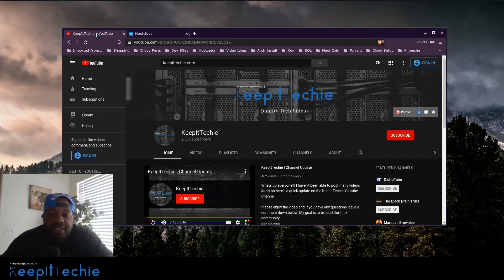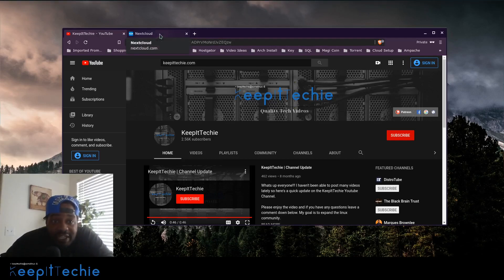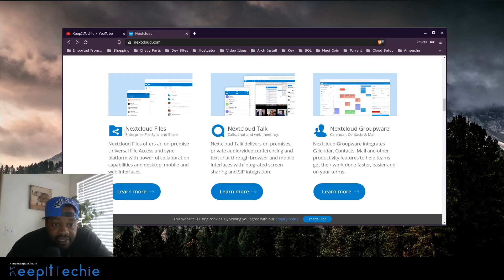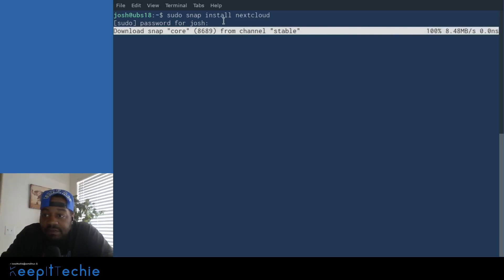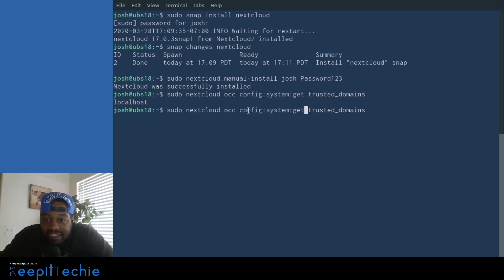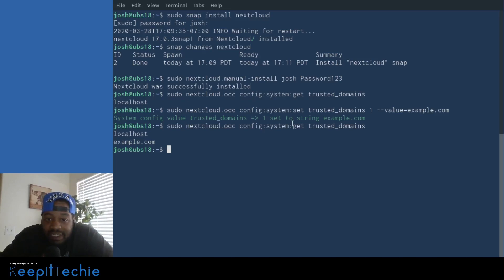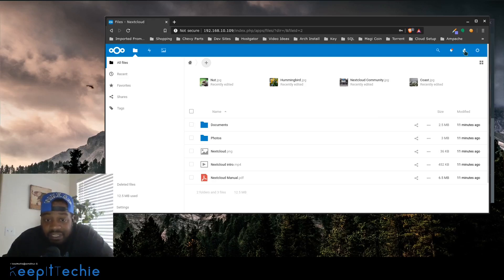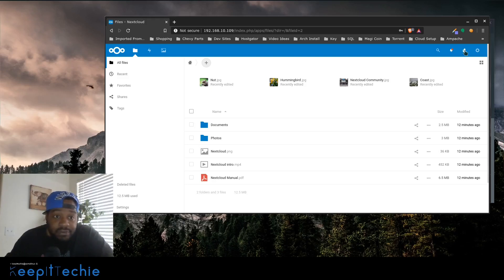NextCloud | Install and Setup on Ubuntu Server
What's up Linux Community!!! In this video, I walk through the process of installing NextCloud which is a file sharing server that permits you to store your personal content, like documents and pictures, in a centralized location, much like Dropbox.

Bitcoin Address:
bc1qgxzq9ck5nhud8ekmpt46l9u5gn3ty5w9n6mmd4

Ethereum Address:
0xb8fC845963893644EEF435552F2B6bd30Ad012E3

XRP Address:
rKrUvWFT7hVtD5JCcCY9s2HFQZ5UHViLD

Litecoin Address:
LNfWvkcFVfKZXJV28dzU9g7FQ7FYtg5cFg

Dash Address
Xu4VgqCkN4d1JKfzdjMNdb63Mfup3Cmnqx

Zcash Address
t1fqyxF3pFtRDuz2Vprt4m5pXWa8rs97Swr